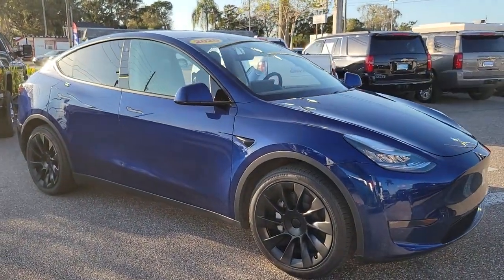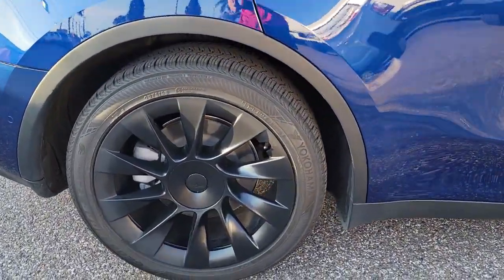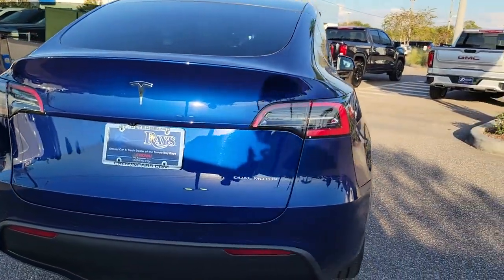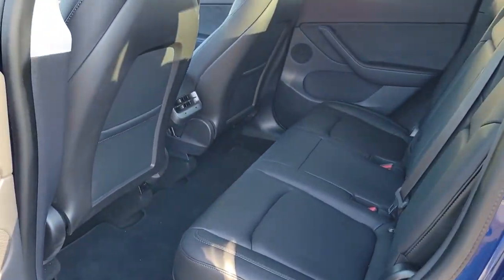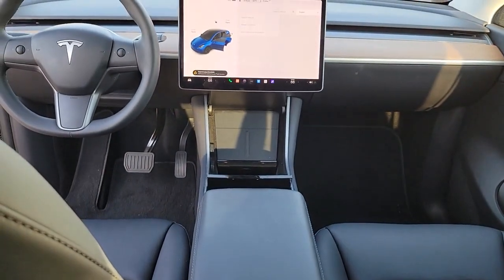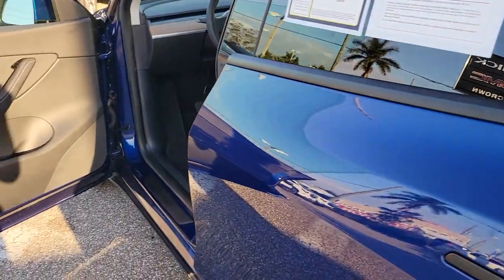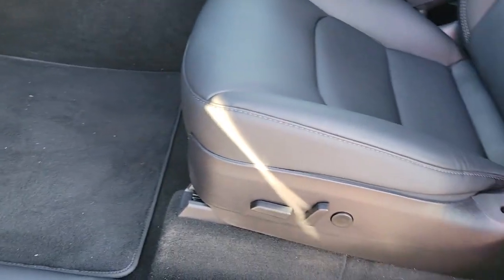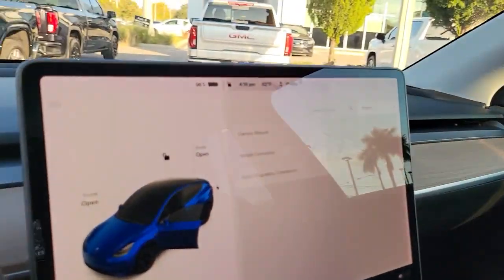2020 Tesla Model_Y St. Petersburg, Tampa, Clearwater, Palm Harbor, Largo, FL 71P581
Deep Blue Metallic Used 2020 Tesla Model_Y Long Range available in Saint Petersburg, Florida at Crown Buick GMC. Servicing the Tampa, Clearwater, Palm Harbor, Largo, FL area.
2020 Tesla Model_Y Long Range - Stock#: 71P581 - VIN#: 5YJYGDEE5LF012807

Clean CARFAX. BLUETOOTH BACKUP CAMERA LEATHER TRIM ALLOY WHEELS.brbrPriced below KBB Fair Purchase Price! 127/114 City/Highway MPGbr2020 Tesla Model Y Long RangebrbrCrown Buick GMC winner of Dealer Rater Dealer of the Year Award 3 years running! Come see our selection of Quality Pre-Owned vehicles our no hassle no games pricing policy means that you receive the lowest internet live market price on every vehicle every day only at Crown Buick GMC.brbrbrAll prices plus sales tax tag and titling and dealer service fee of $999.00 which represents cost and profits to the selling dealer for items such as cleaning inspecting adjusting new vehicles and preparing documents related to the sale. A Better Way To Buy.